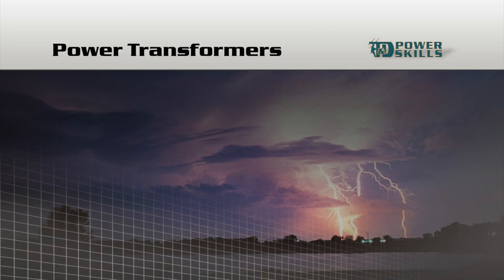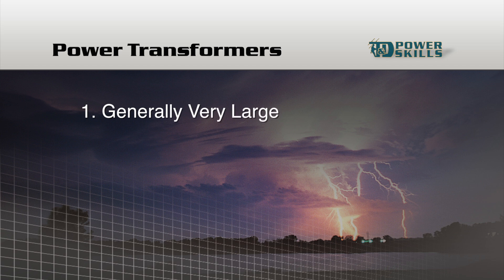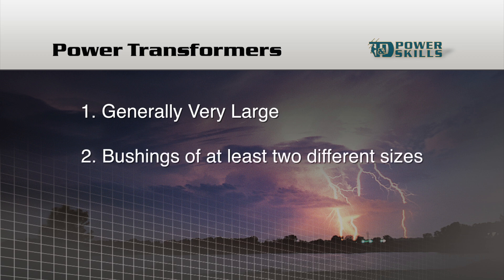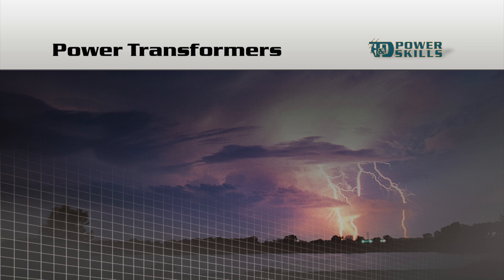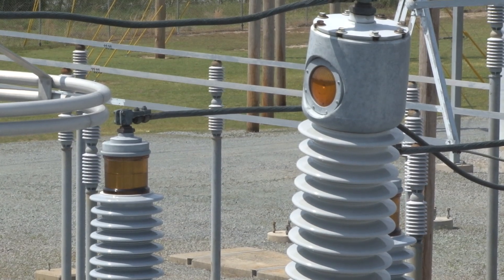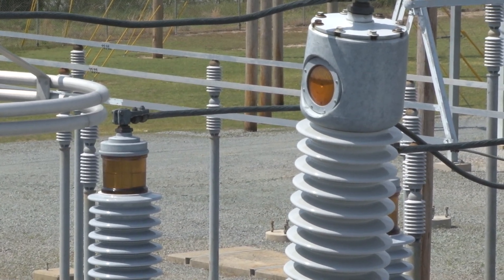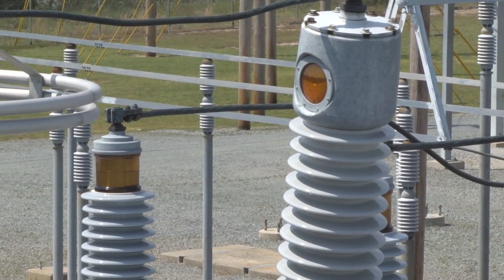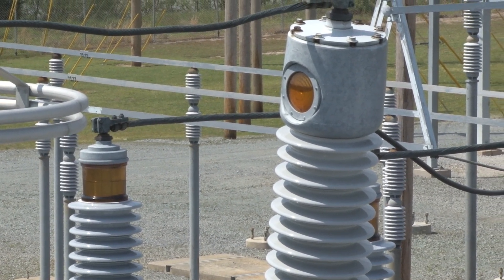Power Transformers 1 [PREVIEW]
This course describes how power transformers work and introduces some of the more common types of power transformers found in substations and switchyards. This course also demonstrates how to recognize and identify specific classes of power transformers by their cooling systems and discusses how cooling systems work.